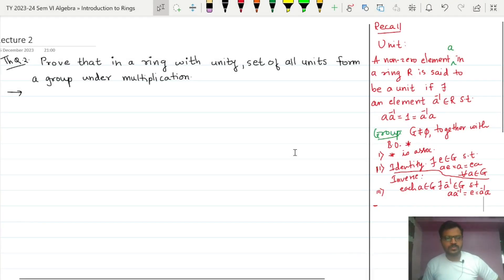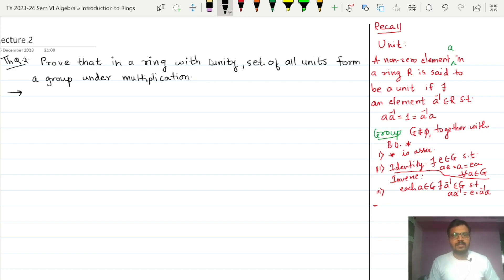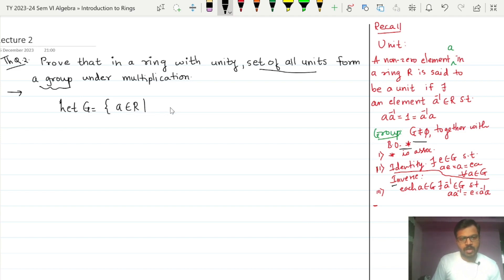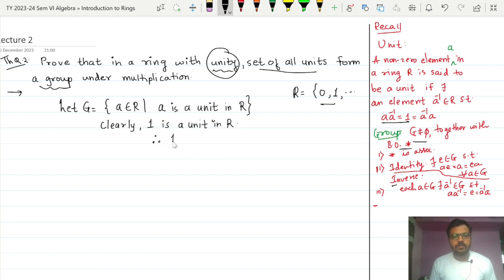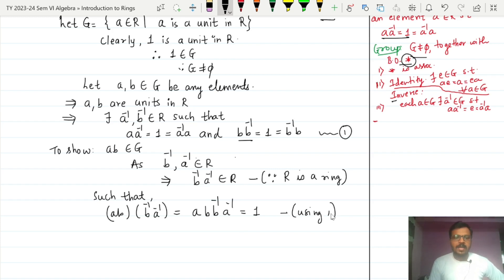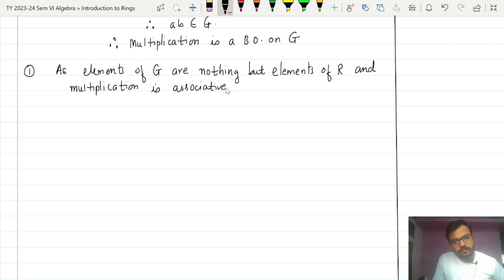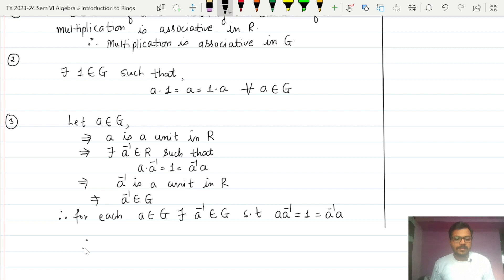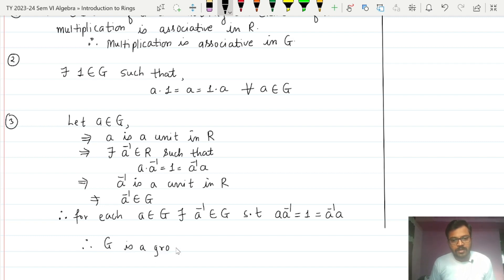In a ring with unity, set of all units forms a group under multiplication | Abstract Algebra